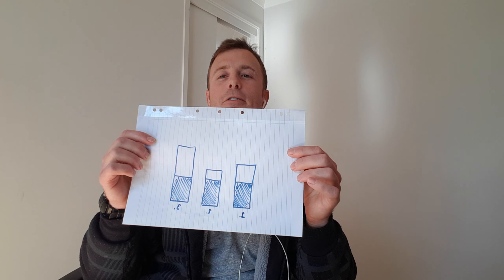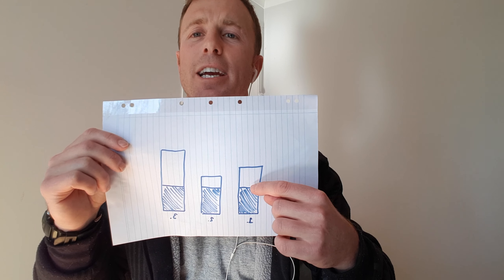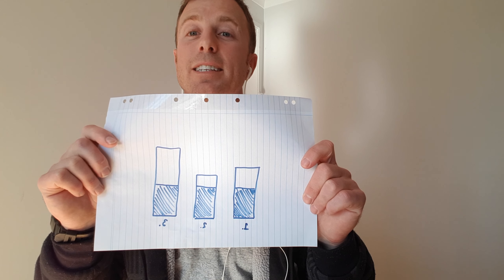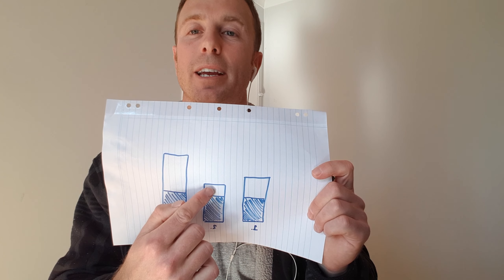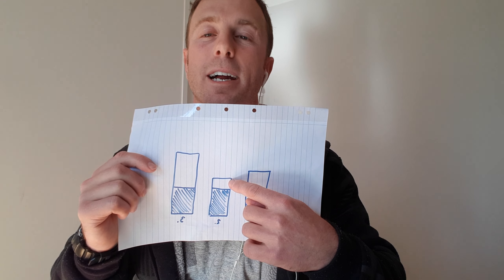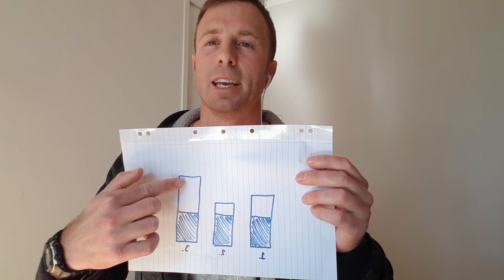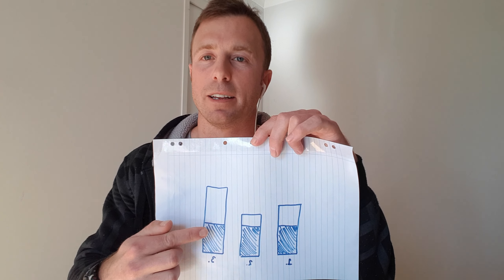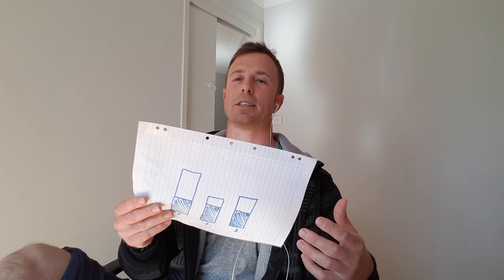Energy systems for the 2.4km run and beep test.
What is dominant and how to train for them